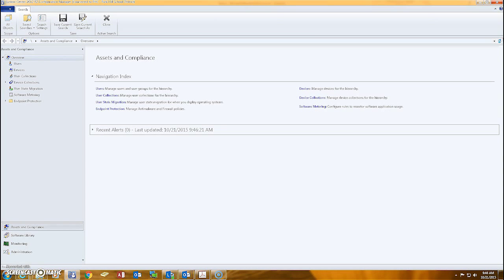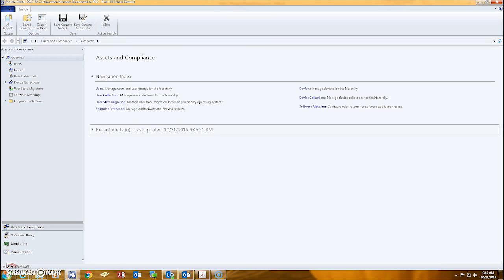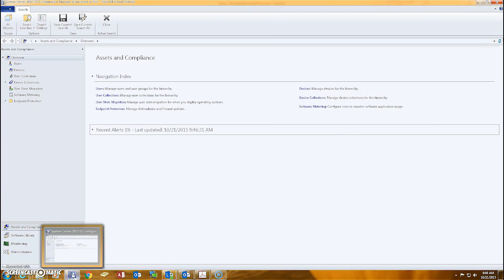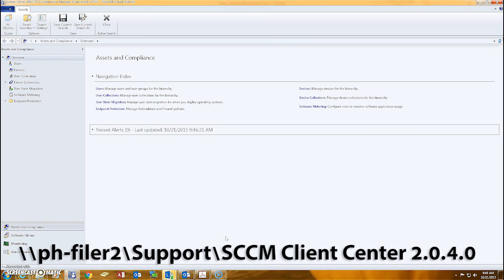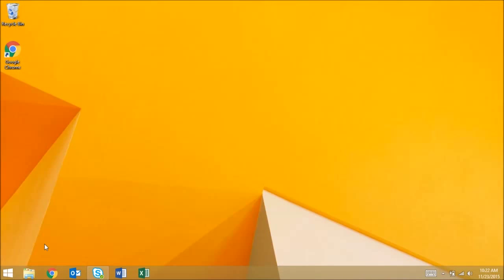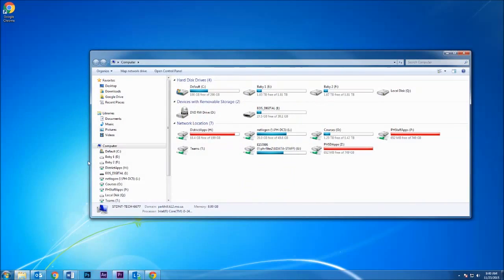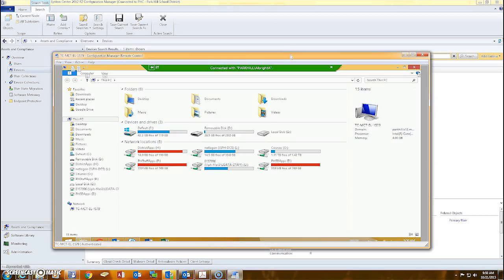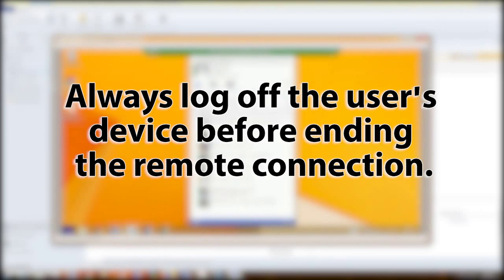Remoting In: SCCM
Step by step instructions:

Remember to always inform a user before you attempt to remote into their machine.

1. Locate and open your SCCM client. It can be downloaded from the Shared drive at \\ph-filer2\Support\SCCMClientCenter2.0.4.0.

2. Select “Devices”, then type the user’s computer name into the search bar.

3. Right click the computer name, select “Start”, then click “Remote Control”.

4. After a few moments, you will have access to their machine. Simply close the window to end the session.

5. If you log into any device with your credentials, make sure to log off before ending the remote session.